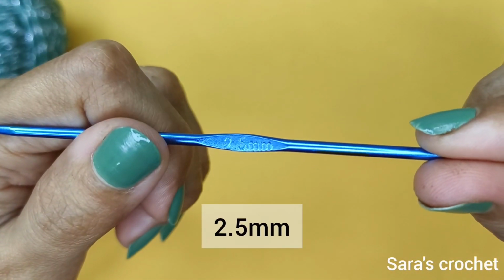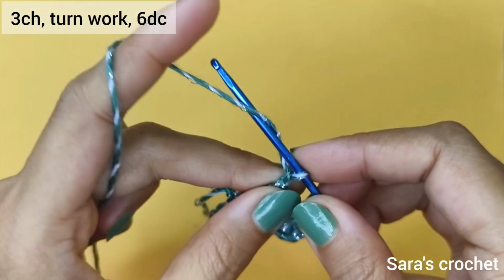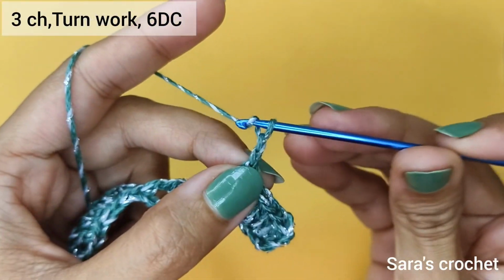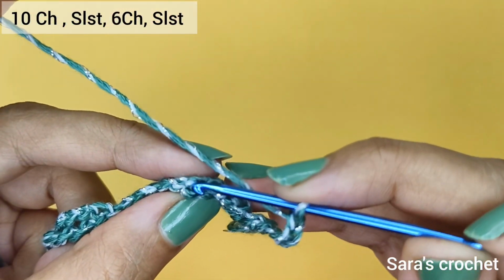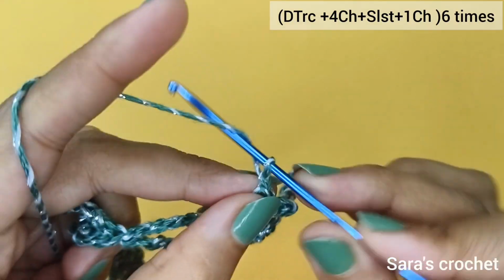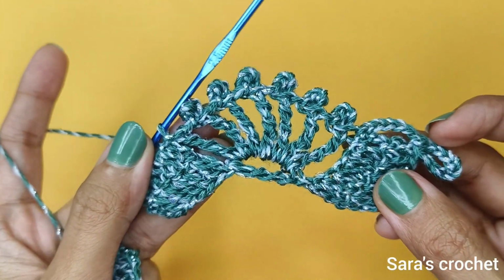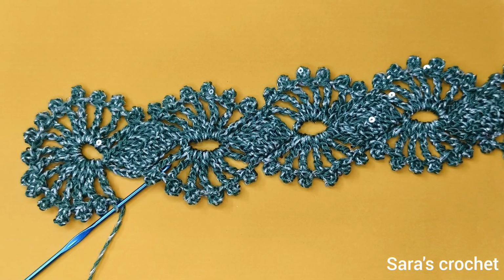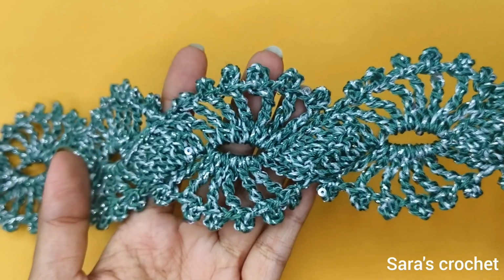BEAUTIFUL LACE Crochet for - Tablecloth | bedcovers | Dress